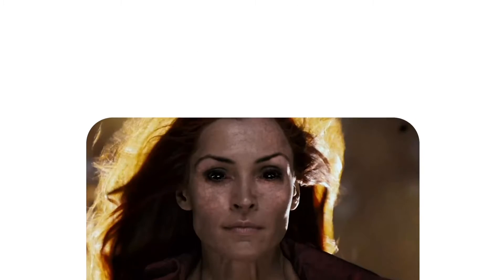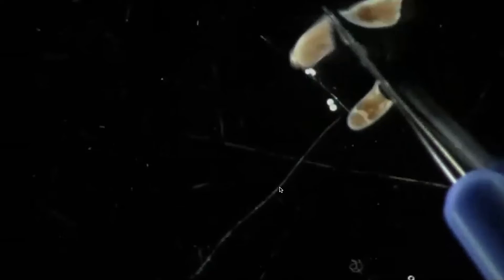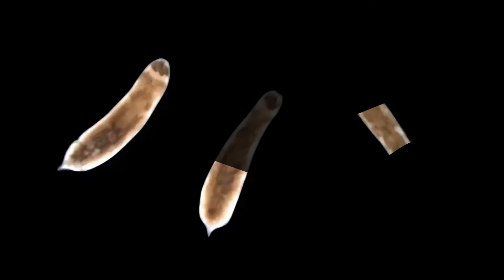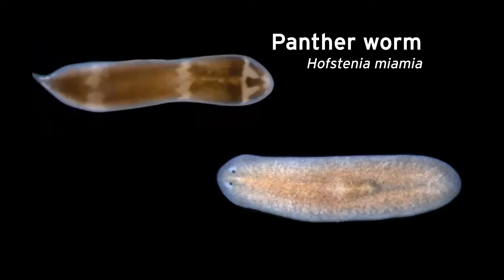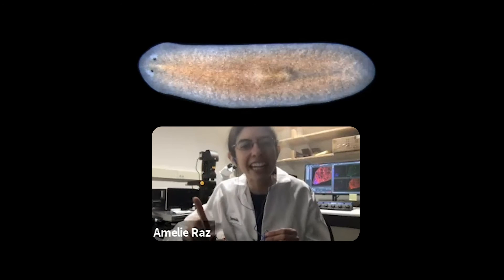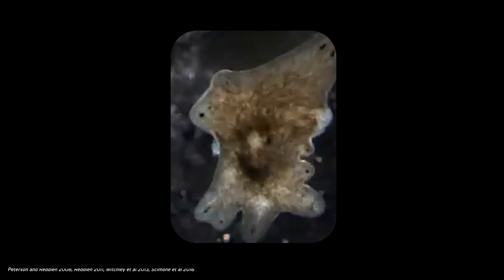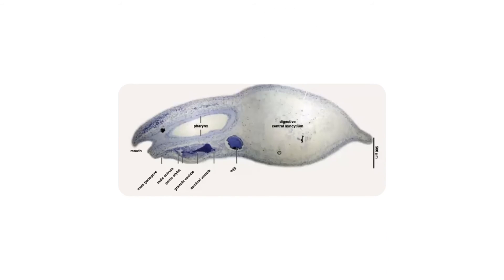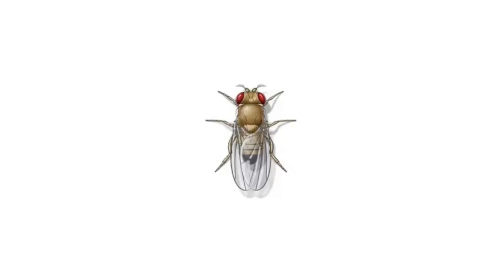Worms, regeneration powers, and immortality — Amelie Raz — MIT Museum Talks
MIT Museum Talks is an ongoing video series, providing a closer look at objects and ideas through the lens of museum staff and guest speakers. Here, postdoctoral researcher Amelie Raz talks about regeneration and germ cell immortality, connecting the powers of worms to the powers of X-Men’s Wolverine.

This talk was originally offered during Girls Day, March 13, 2021, when we looked at Icky Science. This video has been edited and condensed from that longer presentation. Offered twice a year, Girls Day celebrates women who are exploring, researching, and innovating in fields of science, technology, engineering, and math (STEM).

Amelie Raz is a postdoctoral researcher at the Whitehead Institute studying germline cells